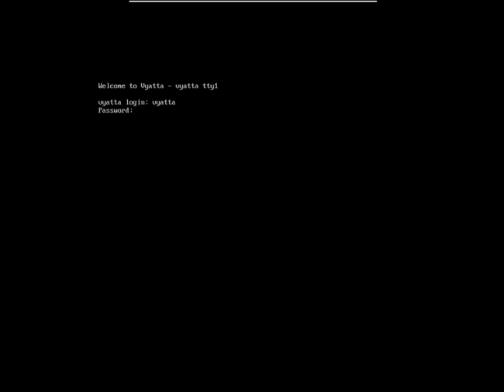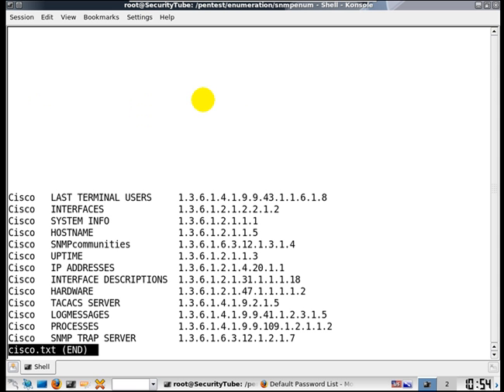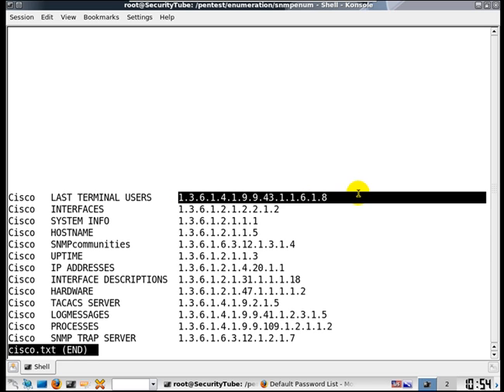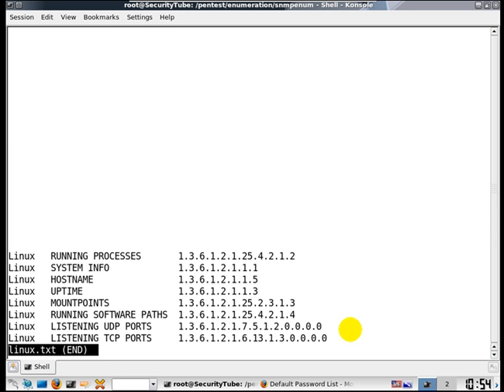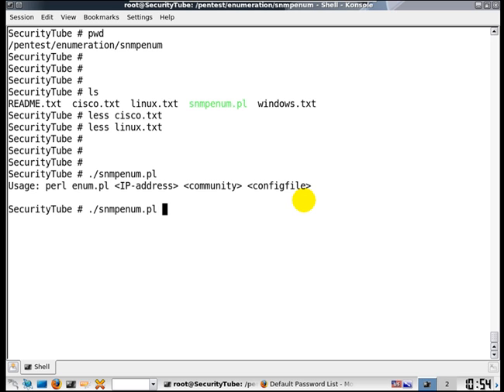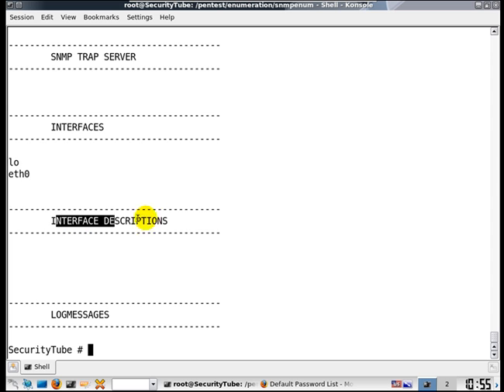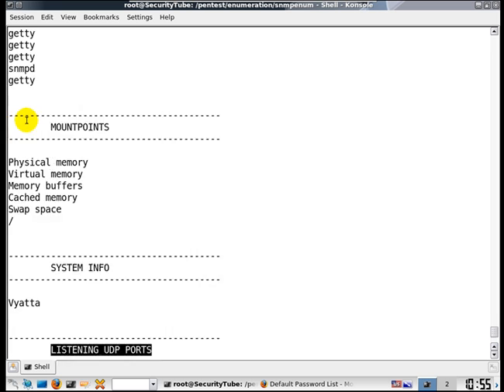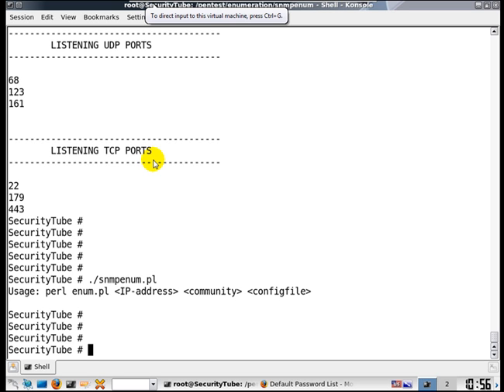Router Hacking Part 5 SNMP Attacks using SNMPEnum